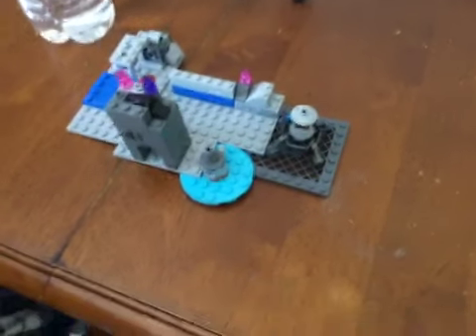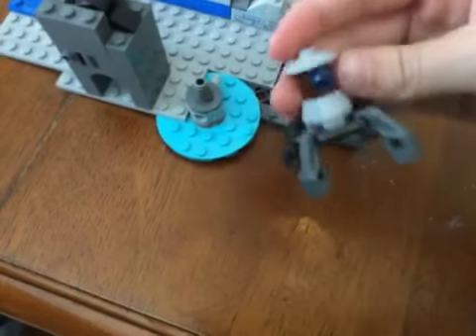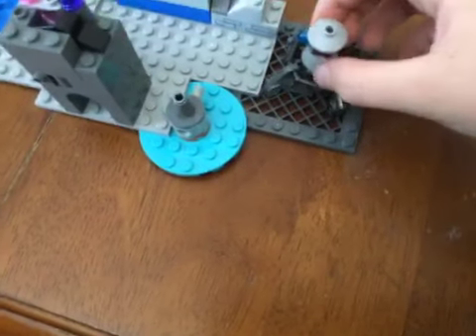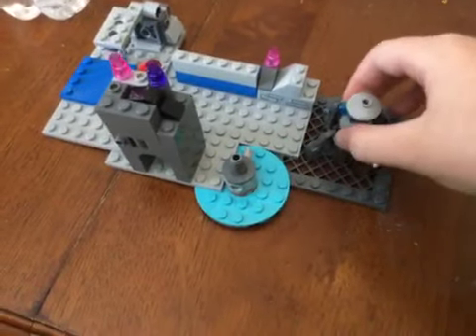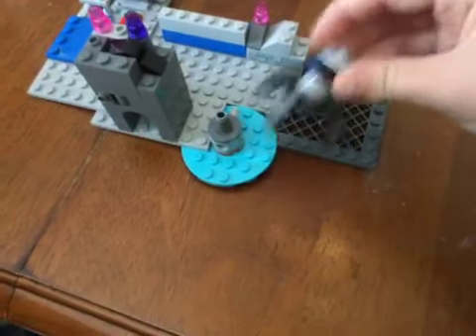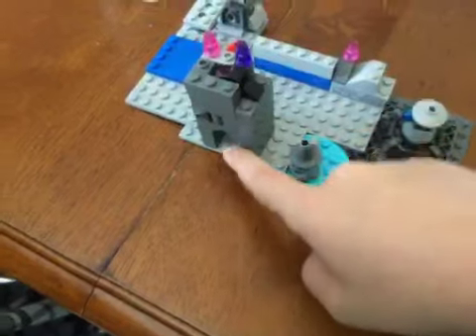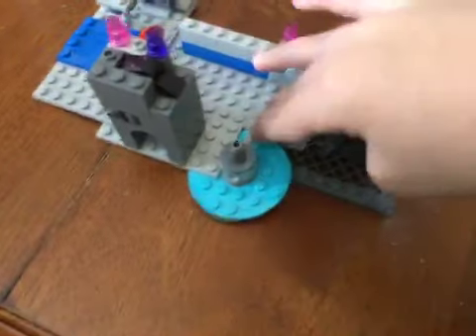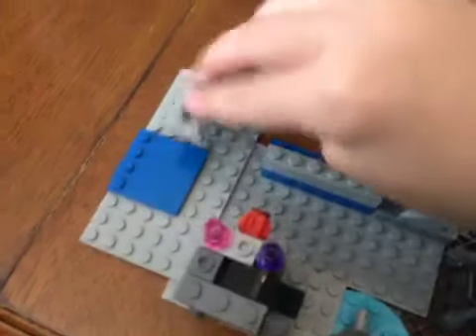My lego set